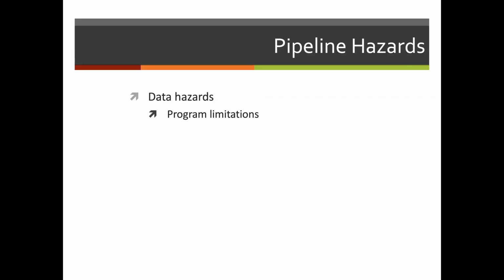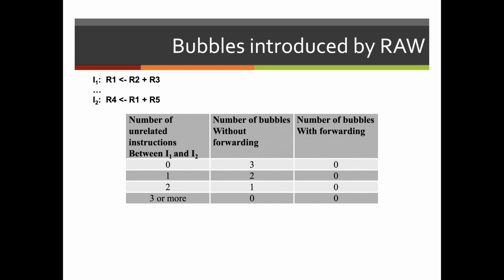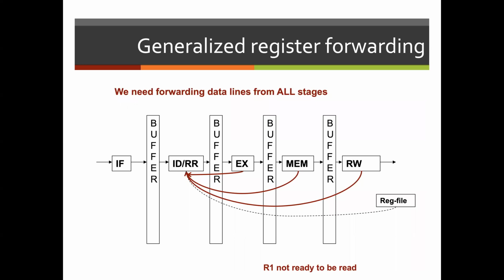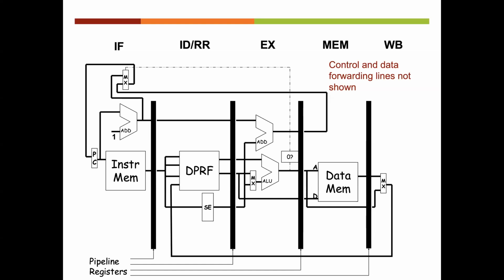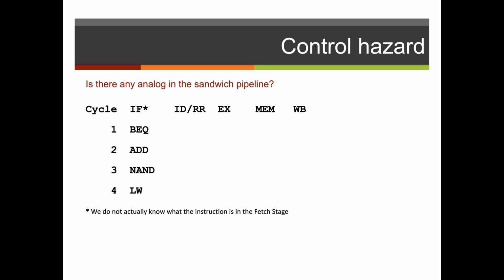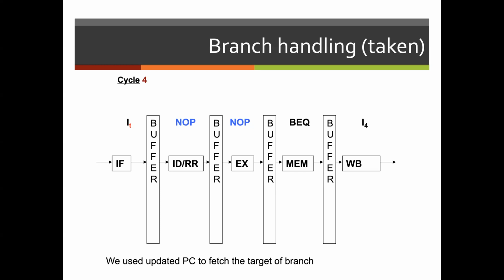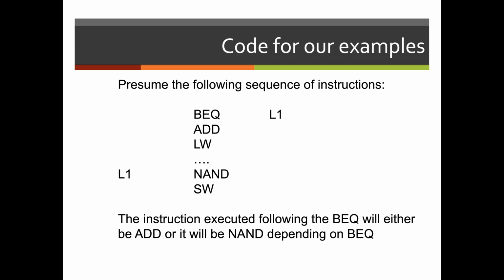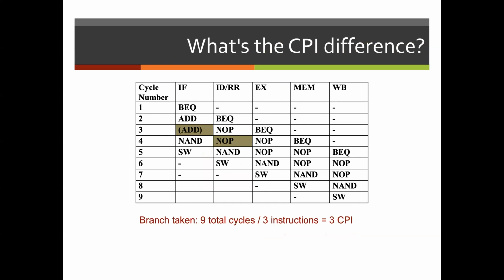Data Hazards: Hardware Mechanisms and Alternatives